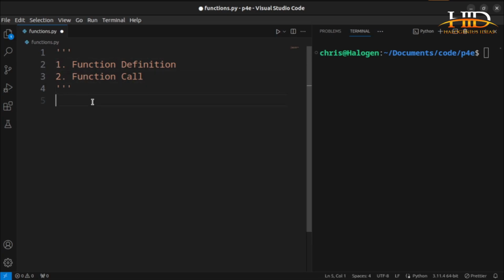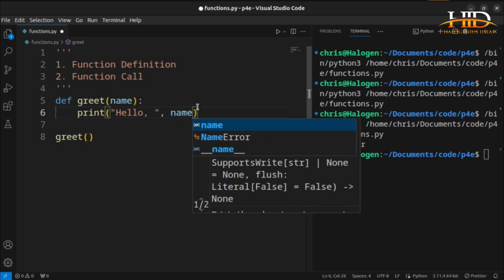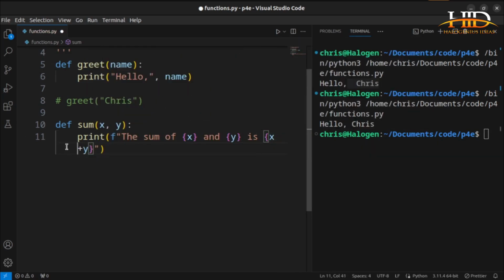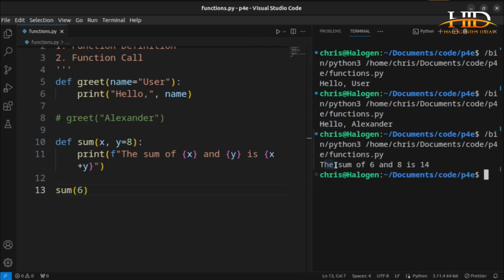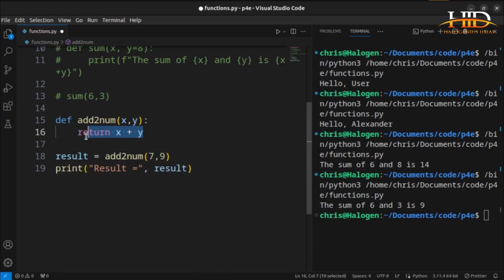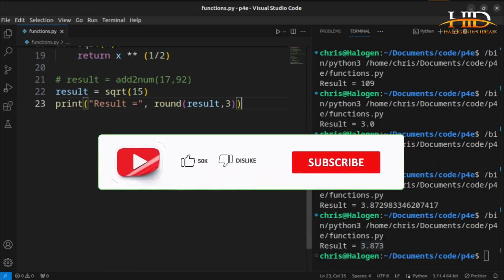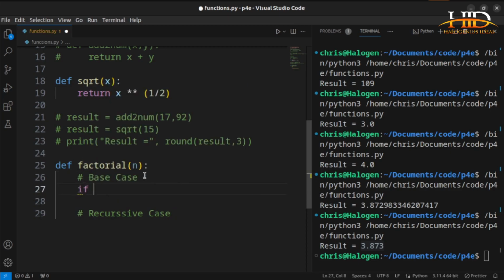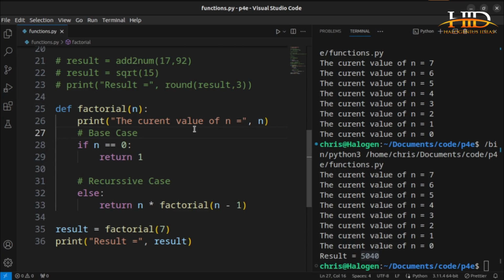Functions in Python | Python for Everyone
🚀 Mastering Python Functions: Building Blocks of Code

Welcome to our comprehensive tutorial on Python Functions! Whether you're new to programming or looking to enhance your Python skills, this guide is designed to deepen your understanding of functions and their role in writing efficient and modular code.

📚 Video Highlights:

1. Introduction to Functions: Explore the fundamentals of functions, the building blocks of code that encapsulate a sequence of statements for reuse.

2. Defining and Calling Functions: Learn how to define functions using the `def` keyword and call them to execute the encapsulated code.

3. Function Parameters: Understand how to define functions with parameters, enabling dynamic behavior by accepting inputs and producing outputs.

4. Return Statement: Dive into the `return` statement, which allows functions to return results back to the caller, enhancing their versatility.

5. Recursion: Learn about recursion, a powerful technique where a function calls itself to solve smaller instances of the same problem, with examples like factorial and Fibonacci series calculation.

🛠️ Hands-On Learning: This tutorial provides hands-on examples that allow you to apply functions in various scenarios, reinforcing your understanding through practical application and enhancing your coding proficiency.

🌟 Who Should Watch:
- Beginners seeking a solid foundation in Python programming.
- Intermediate developers looking to deepen their understanding of functions and improve their coding efficiency.
- Anyone eager to enhance their problem-solving skills and streamline their code using functions and related concepts.

Join us on this exciting journey as we explore the world of Python Functions – unlocking new possibilities and enhancing your programming skills with modular and efficient code! 💡🐍